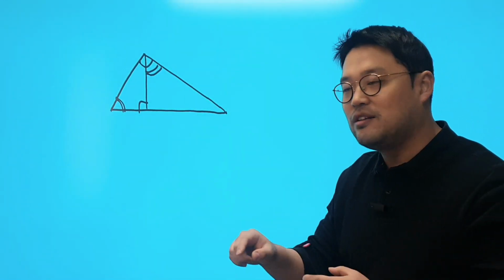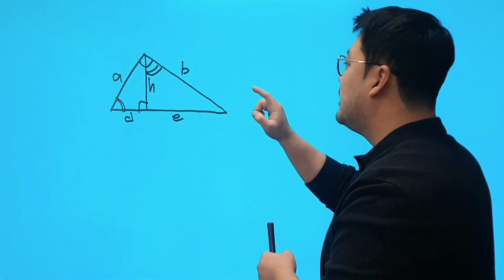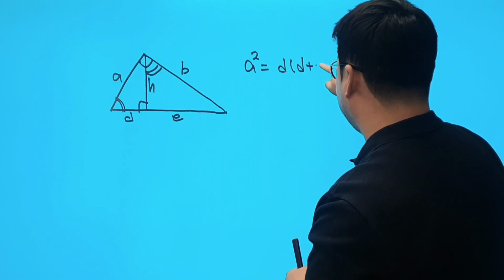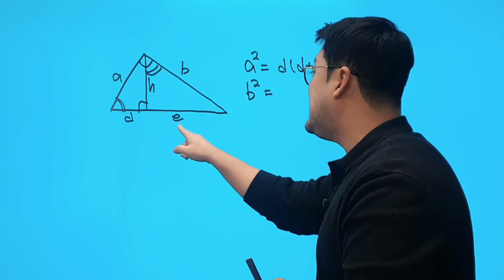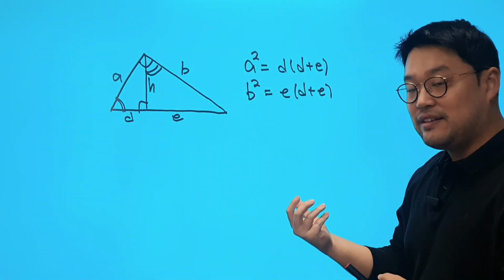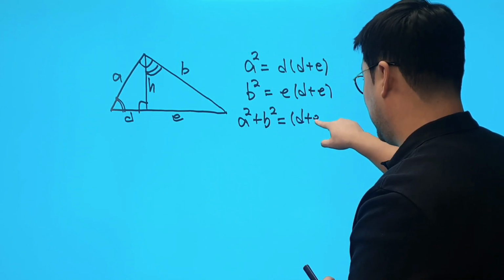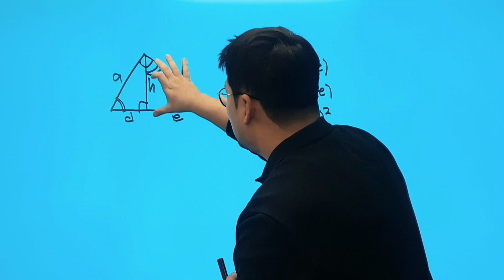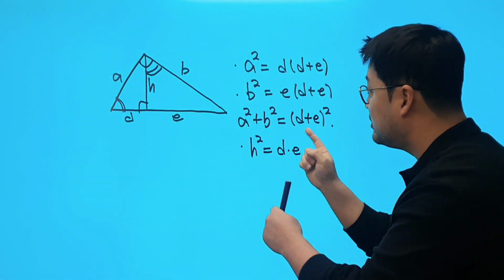[Recap] 2. Similarity(in a right triangle)